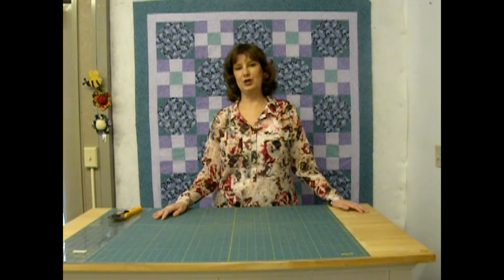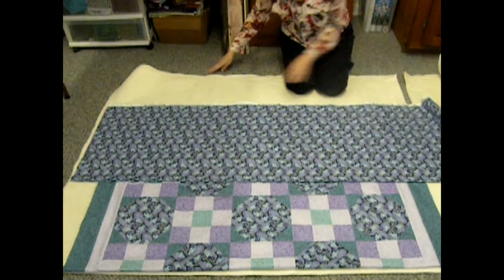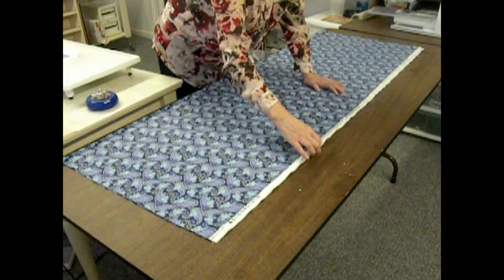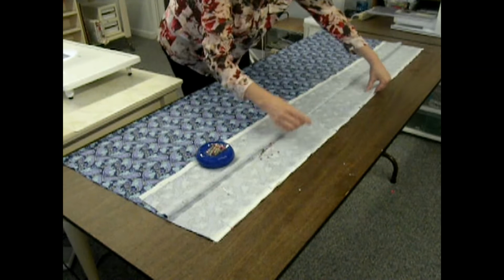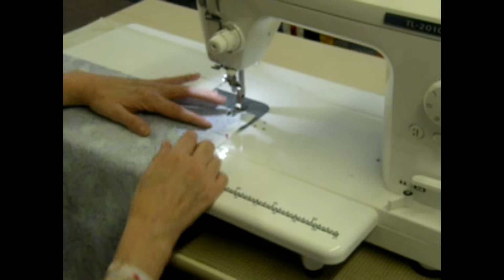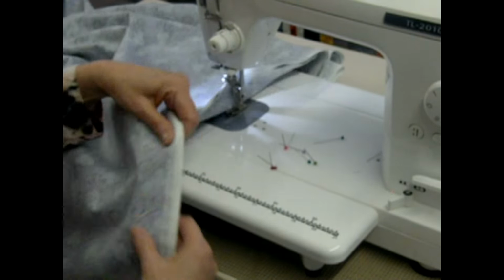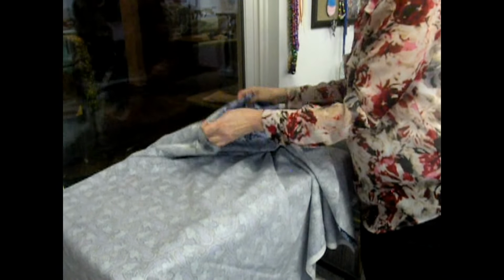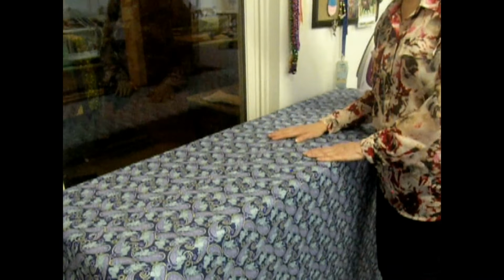Making a Quilt Backing by Barb Sackel for QuiltWoman.com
Barb shows us how to put a quilt backing together that is quick and easy.